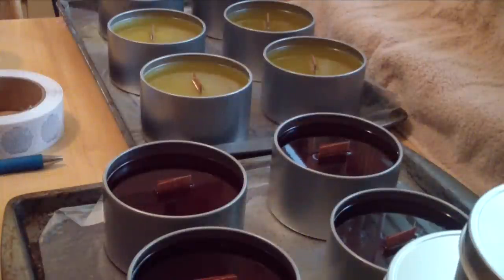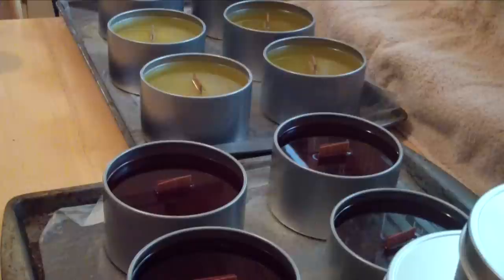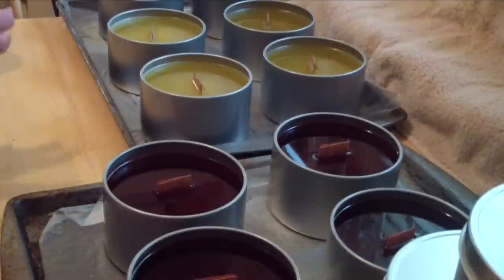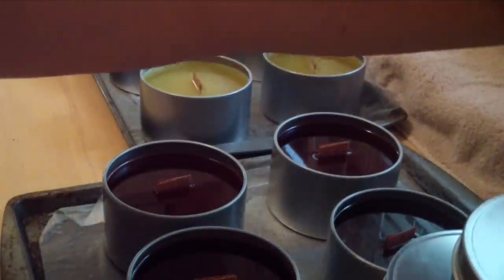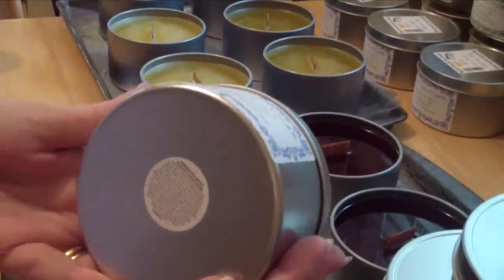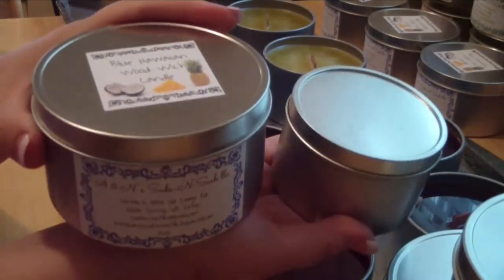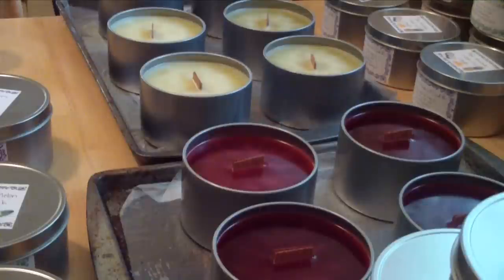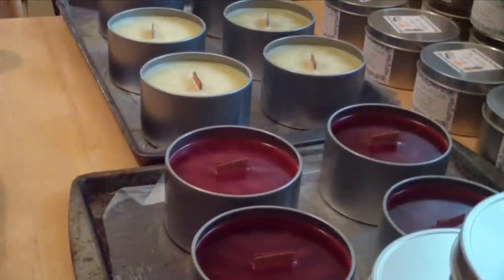New Wooden Wick Soy Candles!